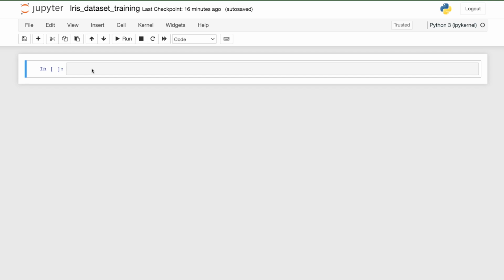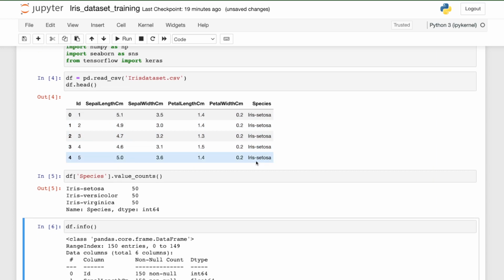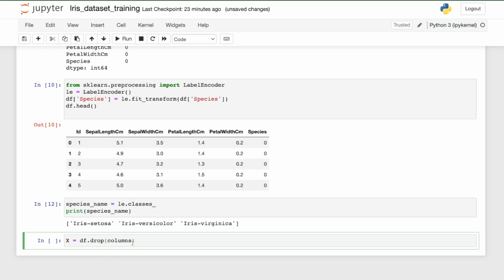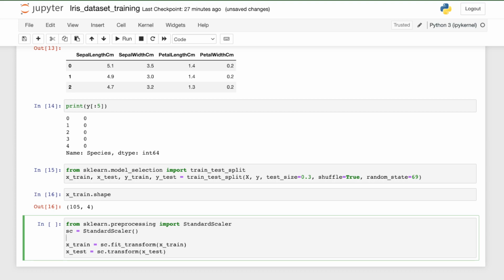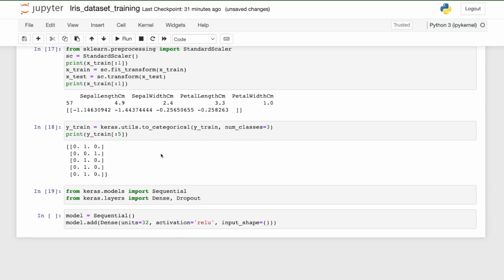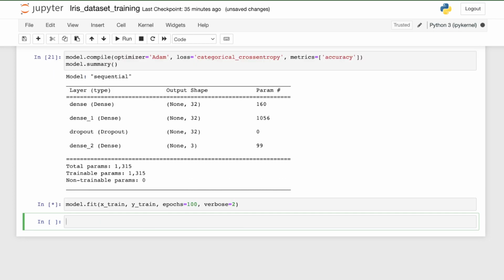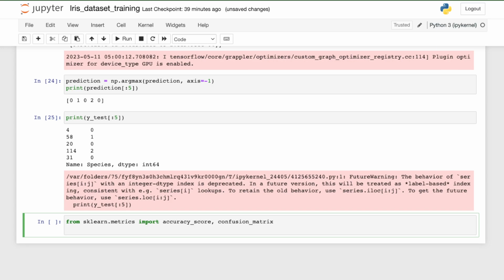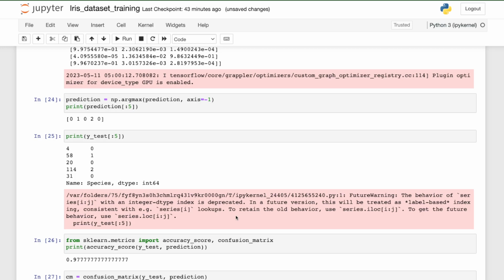Iris flower dataset classification problem: by using Keras from TensorFlow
The Iris flower data set is a multivariate data set introduced by the British statistician and biologist Ronald Fisher in his 1936 paper "The Use of multiple measurements in taxonomic problems". In this video, we will learn how to create a sequential model using keras from TensorFlow to classify the species as Iris-setosa, Iris-virginica, and Iris-versicolor.